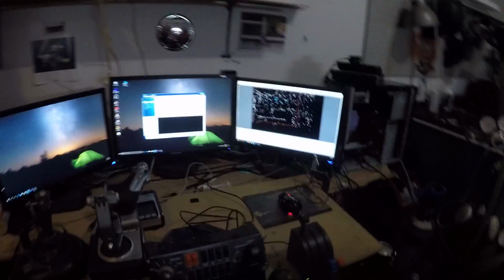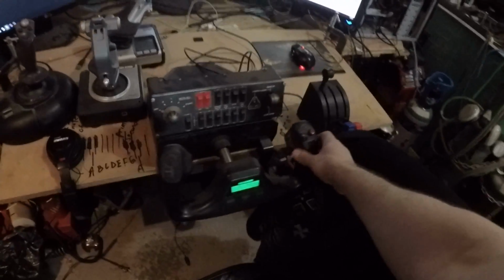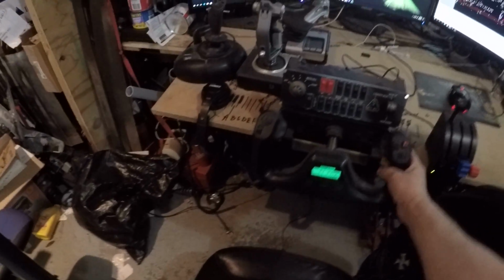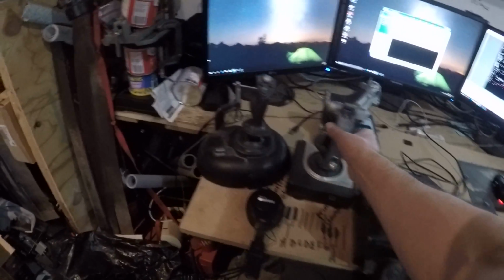My Experience As A Student Pilot - Part One